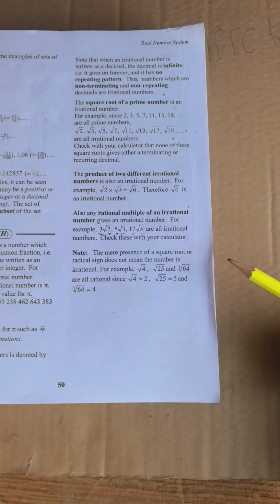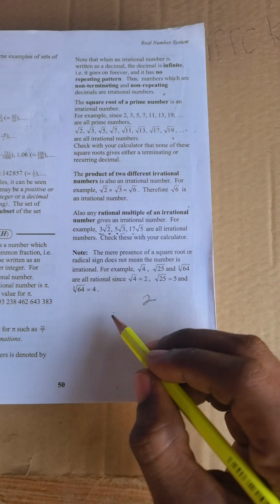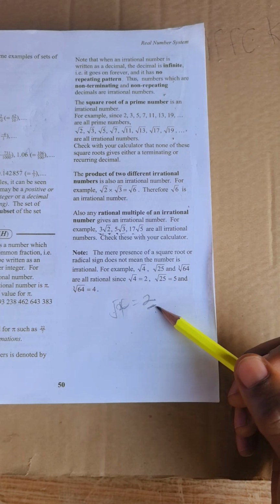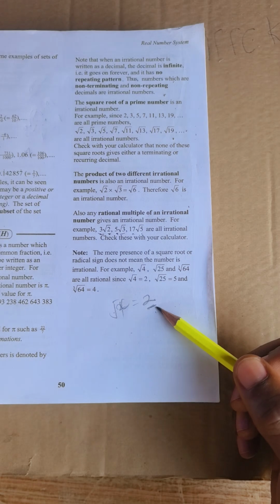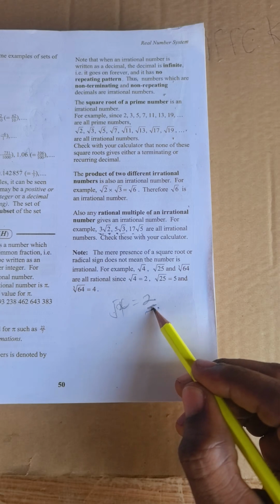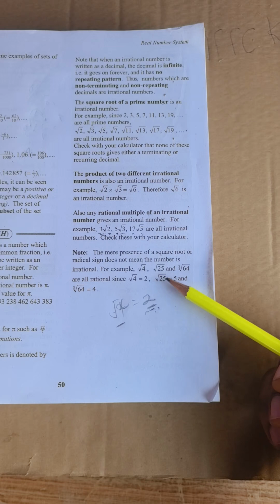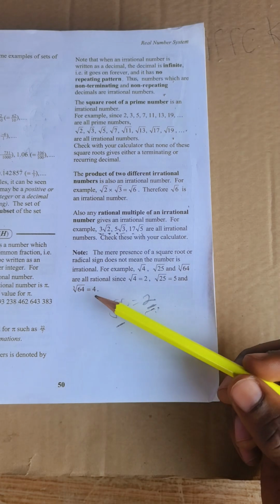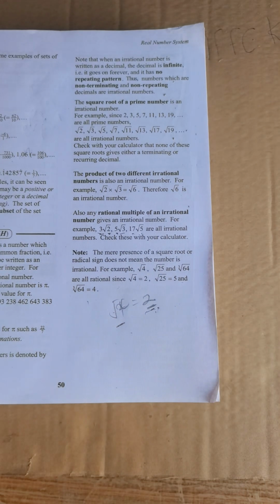Irrational Numbers - Introduction to Real Number System - C2.E4 (AKI-OLA Core-Math Series)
AKI-OLA Core-Math - Step-by-step guide